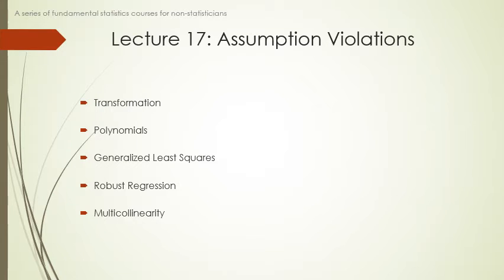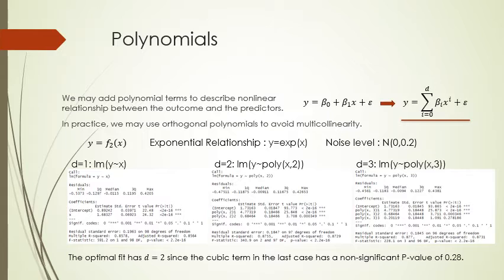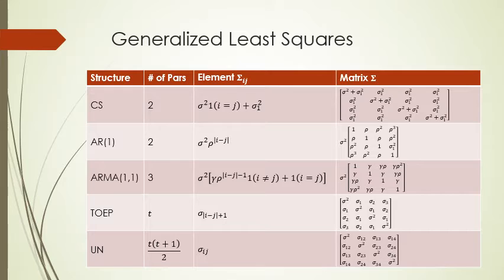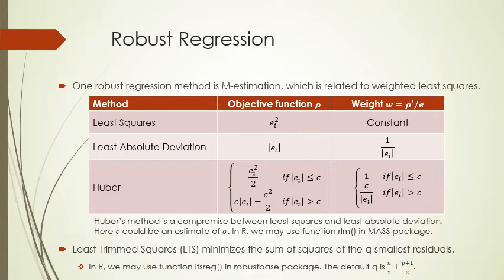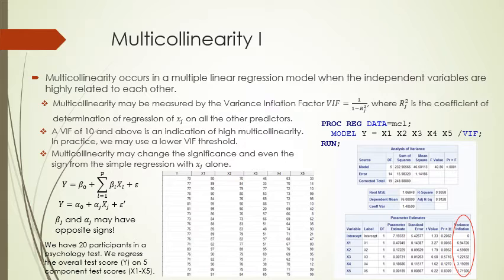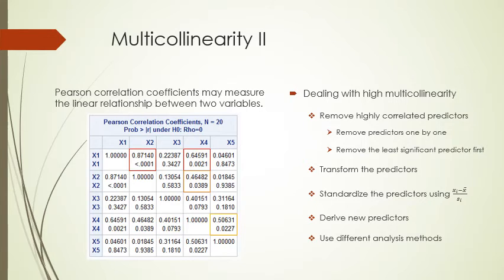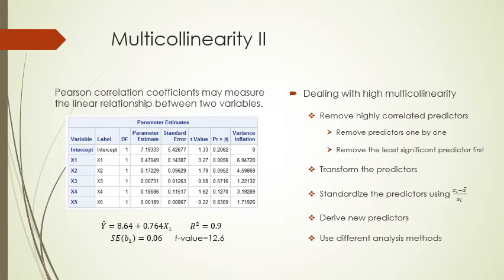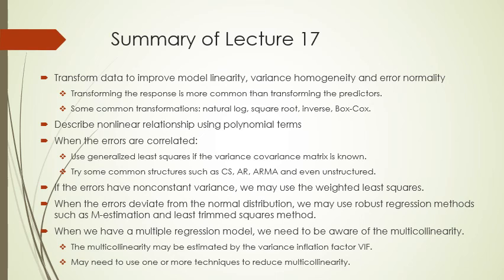(Statistics Basics) Lecture 17: Assumption Violations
In the lecture we learned how to deal with the assumption violations in the linear regression models.

# Fundamental Statistics Courses for non-statisticians # Box-Cox Transformation # Generalized Least Squares # Huber’s Method # Least Trimmed Squares # Variance Inflation Factor

We may transform the data to improve model linearity, variance homogeneity and error normality. Transforming the response is more common than transforming the predictors since transforming the predictors is only appropriate for non-linearity. Natural-log transformation, square-root transformation, inverse transformation and Box-Cox transformation are some common transformations. One method to describe nonlinear relationship in the linear regression model is to add polynomial terms. In practice, we may use orthogonal polynomials to avoid multicollinearity. When the errors are correlated, we can use the generalized least squares if we know the variance covariance matrix. If the matrix is unknown, we may try several common structures such as compound symmetry, autoregressive model, autoregressive moving average model and even unstructured model, then find the best fit. If the errors have nonconstant variance, we may use the weighted least squares to improve the homoscedasticity. The method may also be used to correct the sampling bias to ensure the sample is good representative of the population.
When the errors deviate from the normal distribution, we may use robust regression methods such as M-estimation and least trimmed squares method. The Huber’s method, one M-estimation method, is a compromise between least squares and the least absolute deviation. The least trimmed squares method minimizes the sum of squares of the q smallest residuals. We need to be aware of the multicollinearity among the independent variables in a multiple linear regression model. The multicollinearity may be estimated by the variance inflation factor (VIF). Normally a VIF of 10 and above is an indication of high multicollinearity. To deal with high multicollinearity, we may need to remove highly correlated predictors, transform the predictors, standardize the predictors, derive new predictors or use some different analysis methods such as partial least squares regression or principle component analysis.